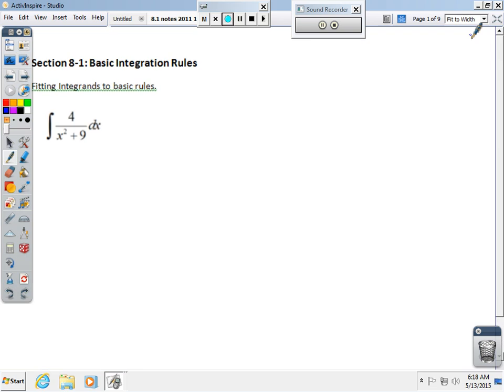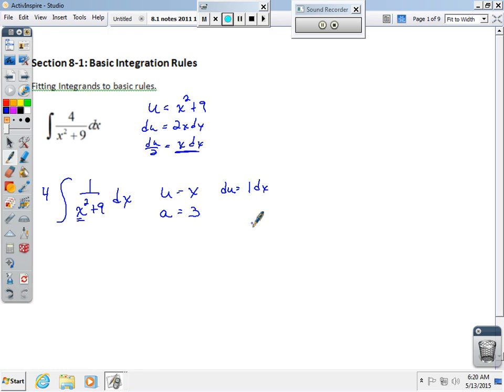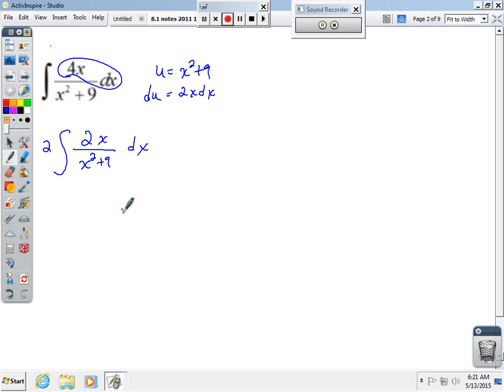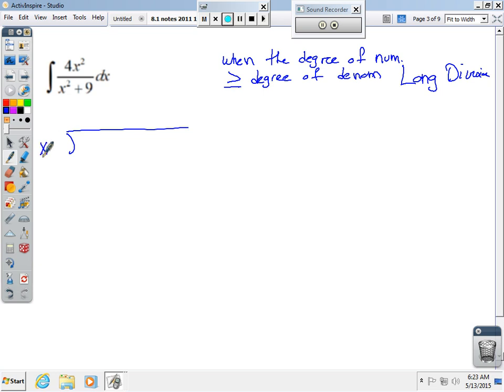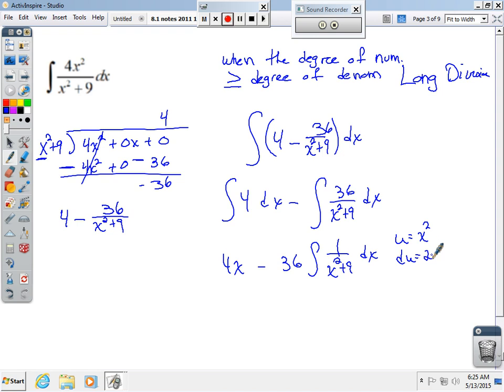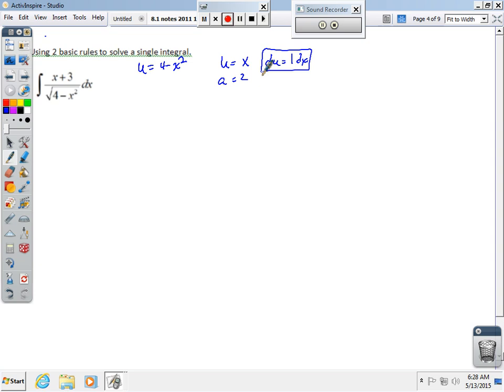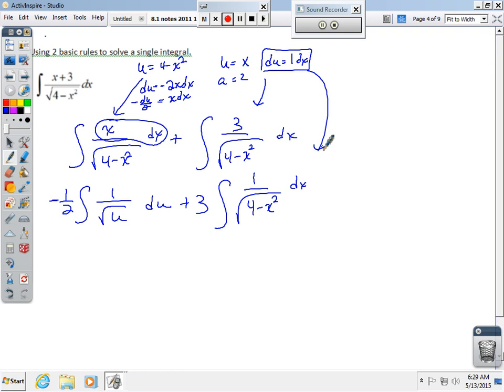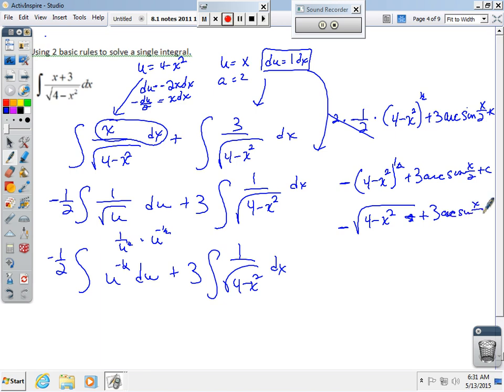8 1 video